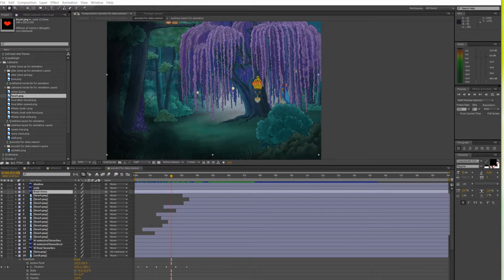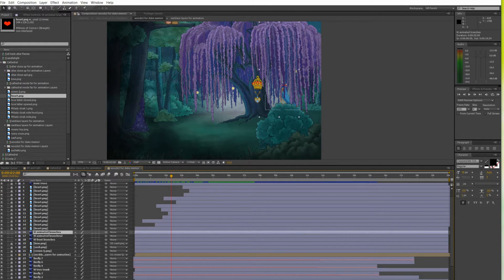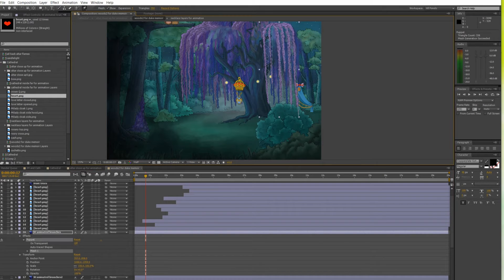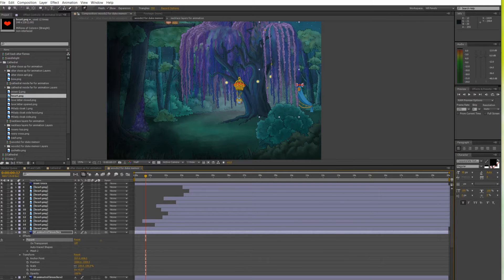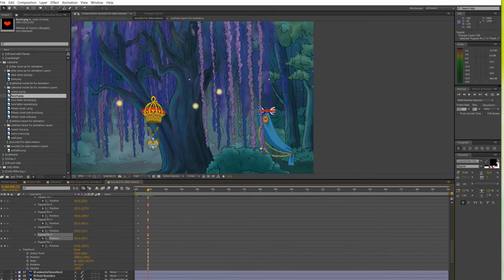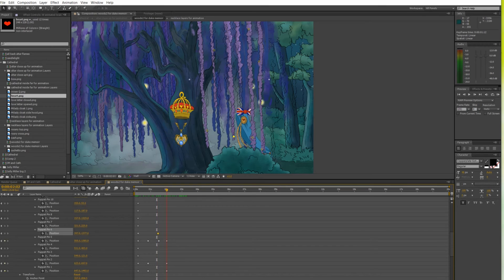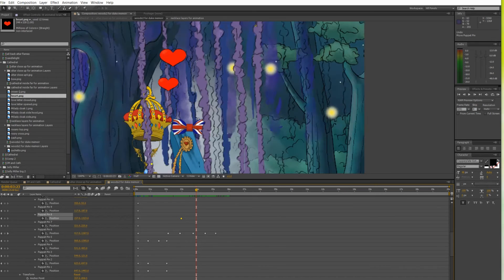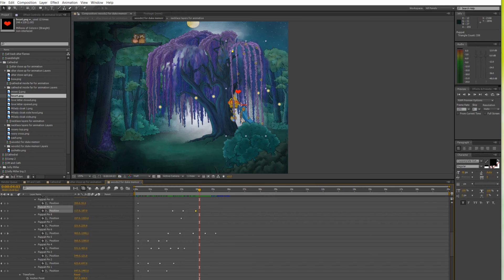After Effects Animation explained | Romantic Encounter scene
Tips and walkthrough of how I tranfsormed a flat background image into an animation in After Effects.

My name is Barbara and I am an animator and illustrator who creates animated cartoons and time lapse videos of some of my illustrations.